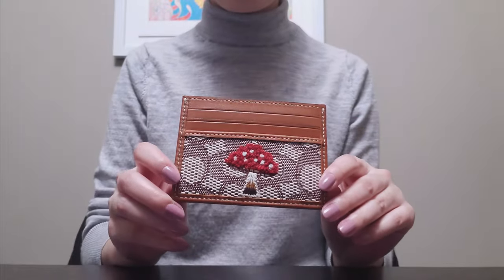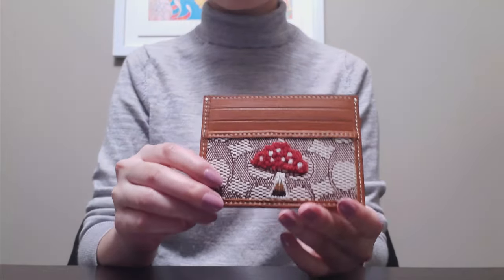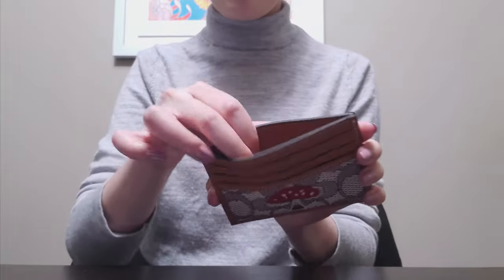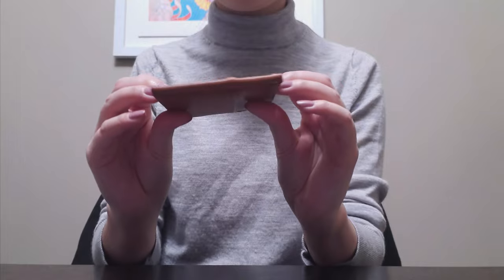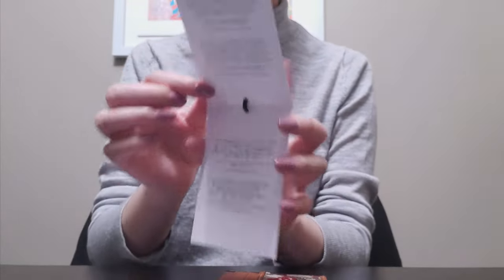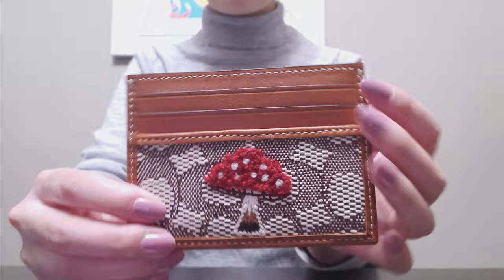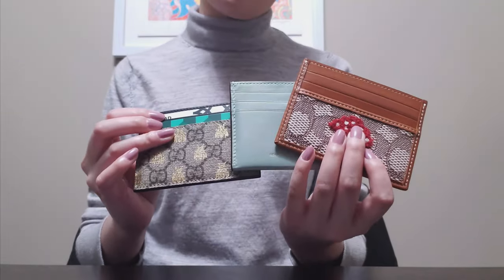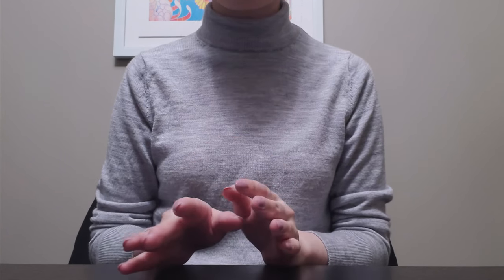COACH CARD CASE | Overview, what fits + comparison with other card cases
I finally managed to purchase the Coach Card Case with the mushroom embroidery from the Coach Forever Collection! It took a few tries after it went out of stock online, and unfortunately you can’t get it anymore, but there are other pieces from the collection including bags that are currently on sale. I am a big fan of fun and colourful slg’s so I’m happy that I managed to grab one in the end. In this video I give my first impressions of the card holder and also compare it with other items in my collection from Coach and Gucci.

Sorry for the odd ending to the video, the very last part got cut off while filming!

0:00 Introduction
1:08  Overview
4:16 What fits
5:54 Coach card case comparison
7:30 Gucci card case comparison
9:02 Closing remarks

LINKS